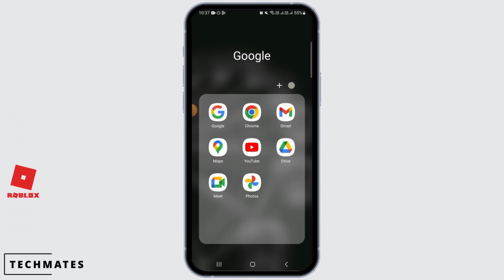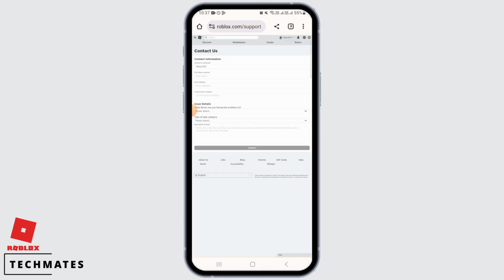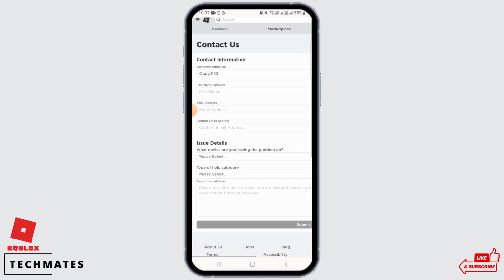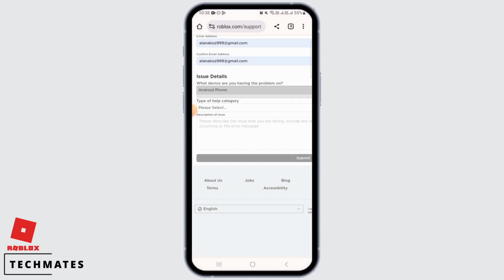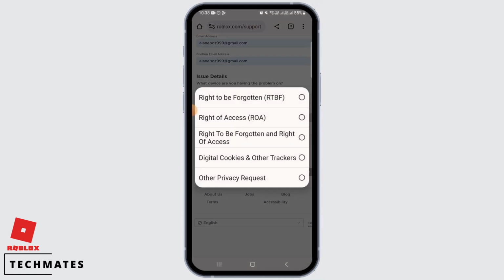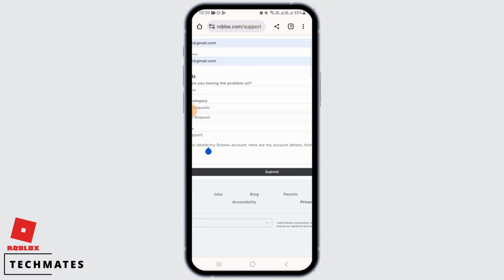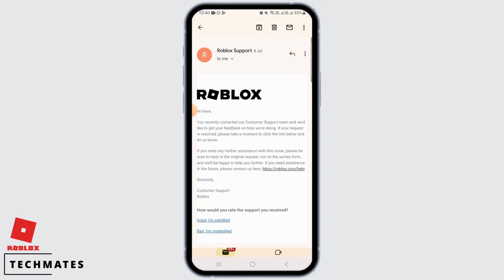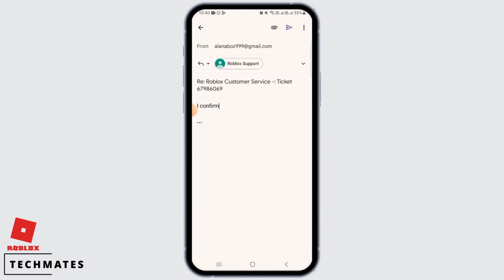How To Delete Your Roblox Account (Quick & Easy)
Are you looking to delete your Roblox account? You've come to the right place! In this tutorial, we'll guide you through the steps to permanently delete your Roblox account, ensuring you have the information you need to proceed.

Introduction:
Learn why you might want to delete your Roblox account and the importance of understanding the process.

Step-by-Step Tutorial:
🕒 Timestamps:

[00:00] Introduction and Reasons to Delete Your Roblox Account
[00:20] How To Delete Your Roblox Account

Our clear and concise instructions will walk you through the account deletion process, ensuring you can take this step if it's necessary for you.